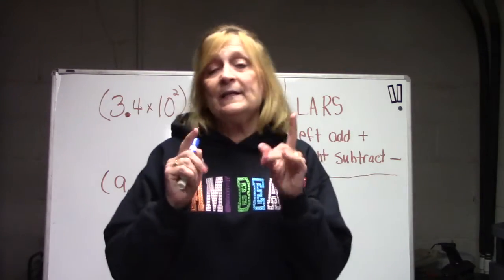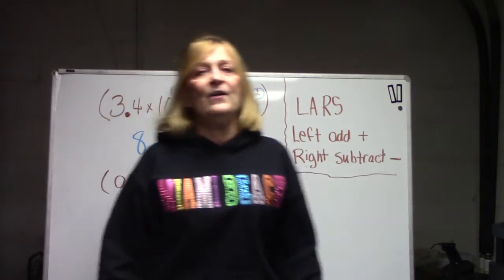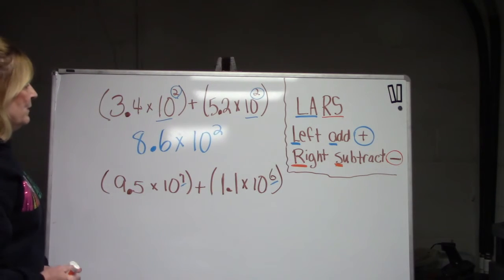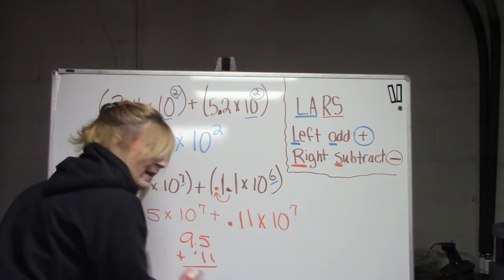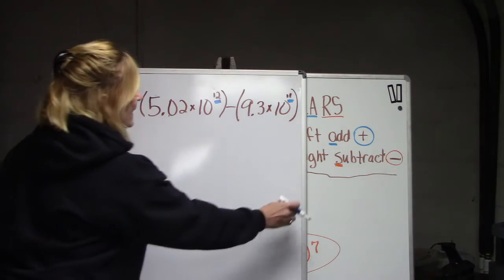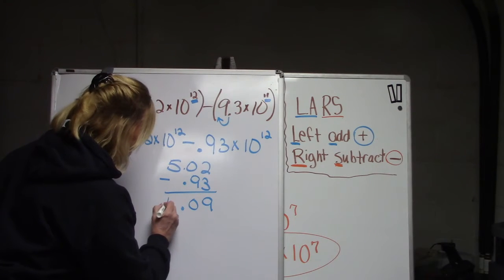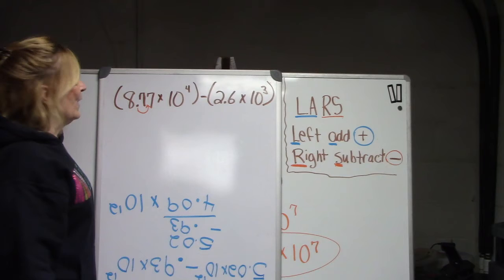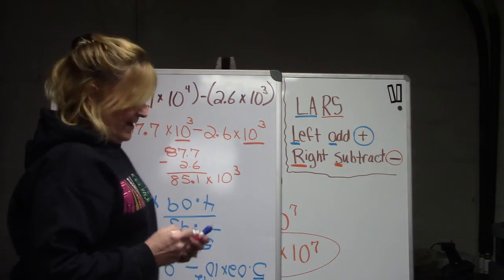Adding and Subtracting in Scientific Notation